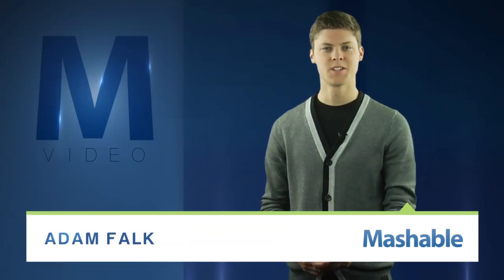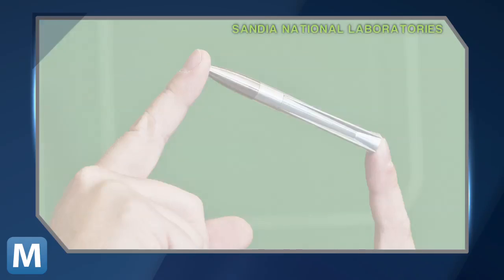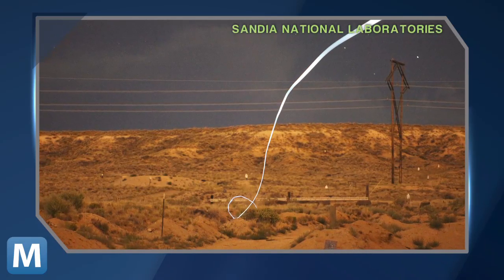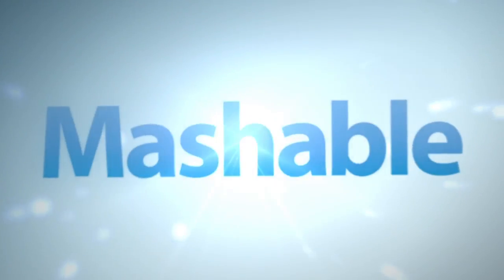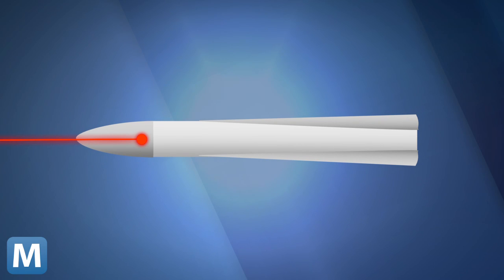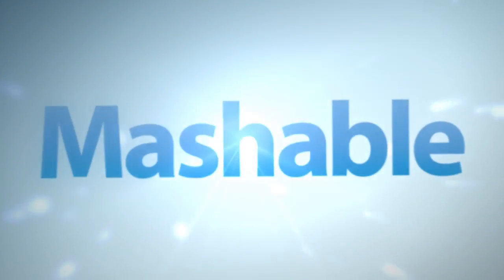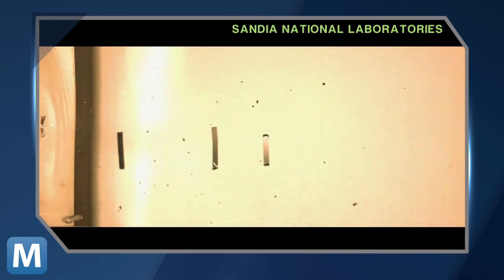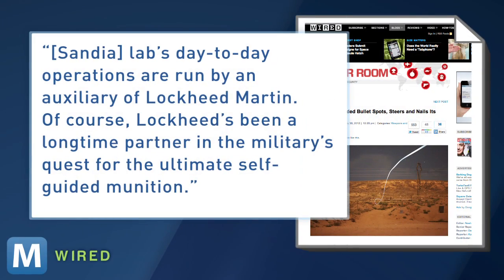Self-guiding Bullet Able to Hit Targets More Than a Mile Away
Two researchers at Sandia National Labs have invented a self-guided bullet capable of hitting a target from more than a mile away.  The four inch bullet contains an optical sensor that can detect a laser beam on target.